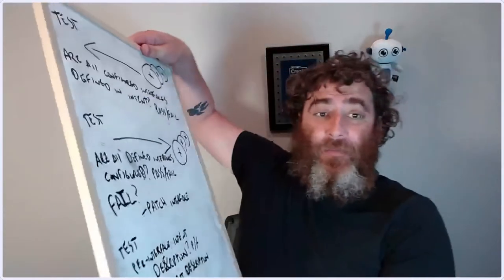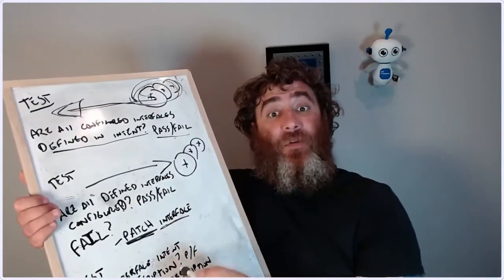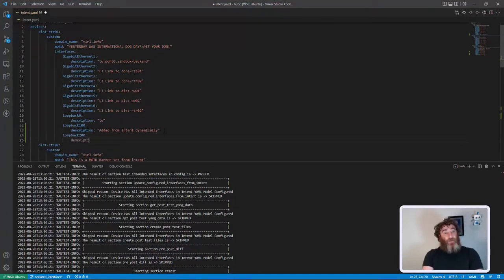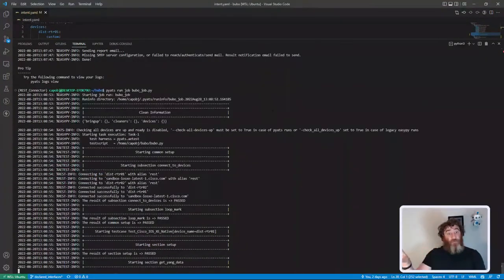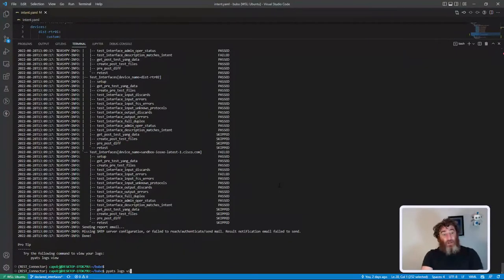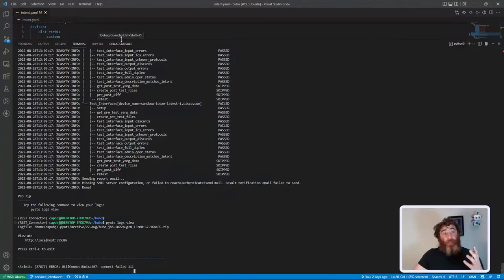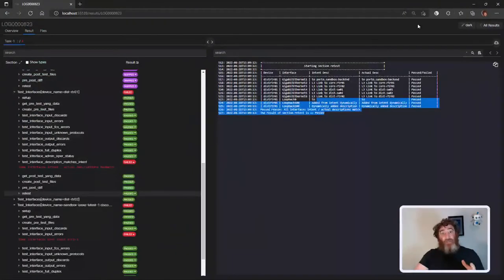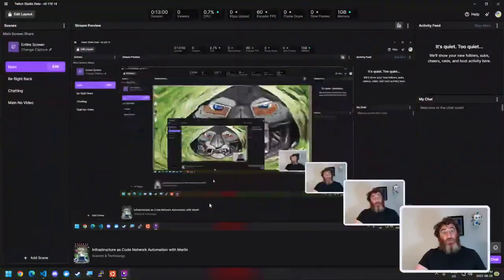Test Driven Intent Based Network Automation with pyATS, RESTCONF, and YANG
Test-driven, intent-based, network automation with pyATS, REST Connector, RESTCONF, and YANG models !

Is every configured interface in intent?
Is every intended interface configured?

Jinja2 free declarative network automation!